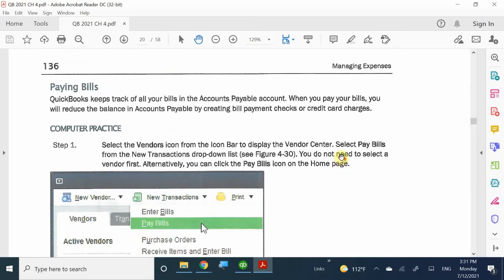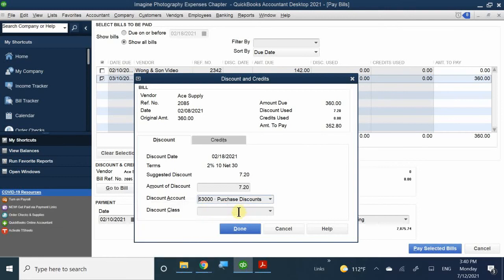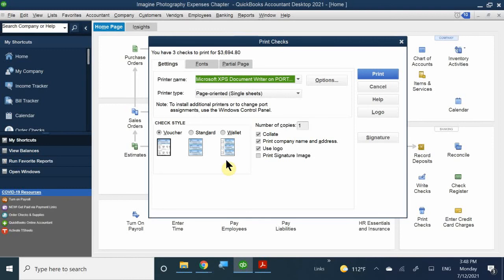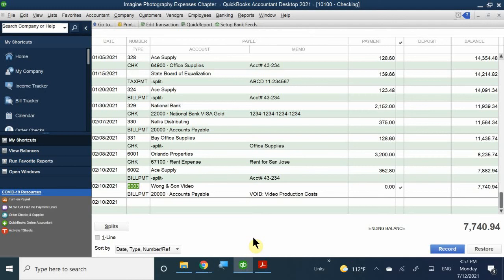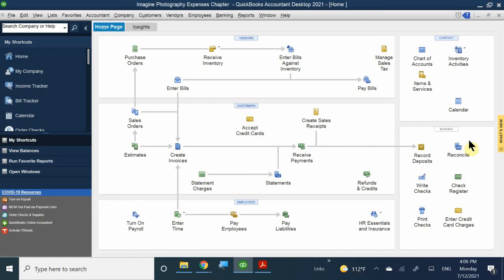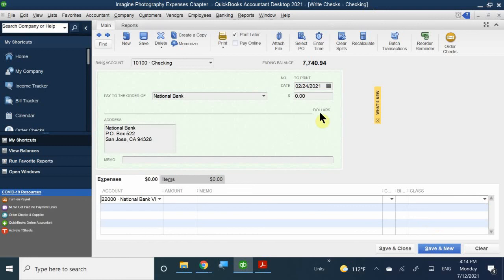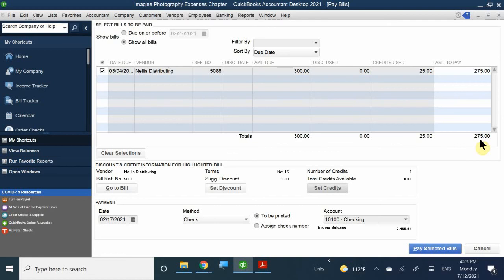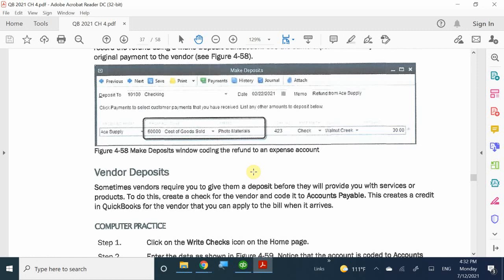PM QB 7.6 CH 4 EXPENSES P2